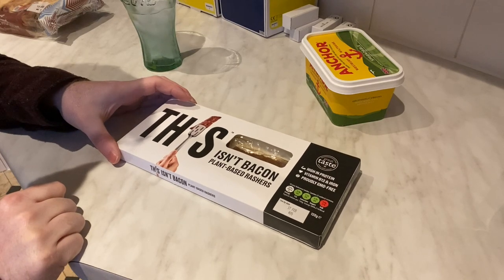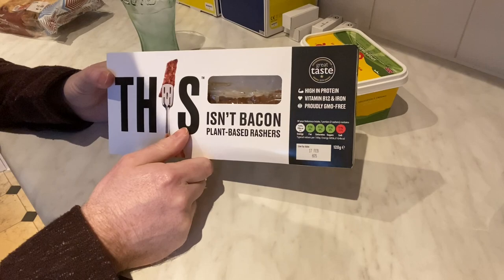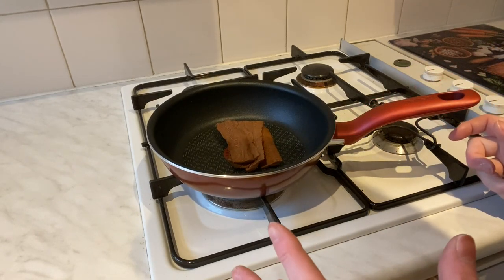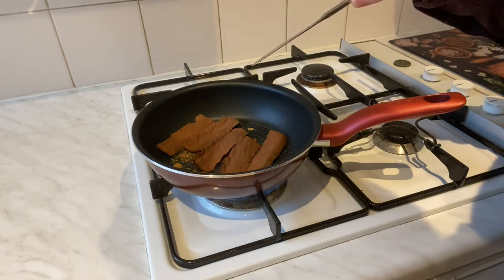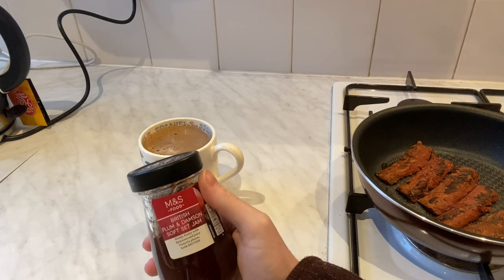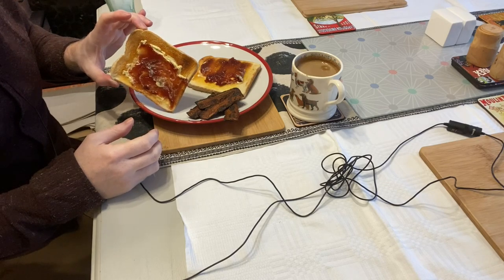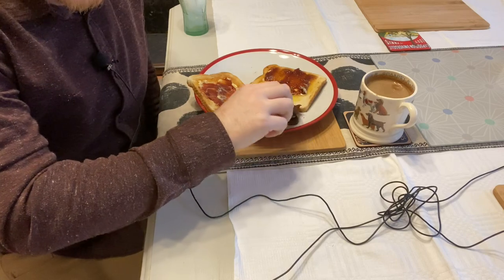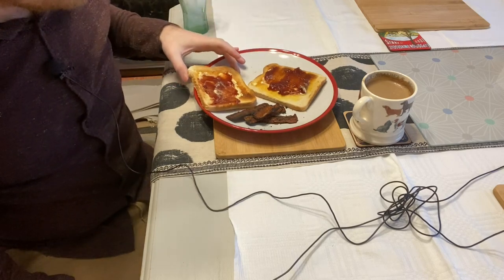Reviewing "This ISN'T Bacon Plant-Based Rashers"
I'm a massive fan of real bacon but I'm aware of its environmental impact and the rather unfortunate fact that it's made from pigs. In this video I review a vegan alternative called This ISN'T Bacon.